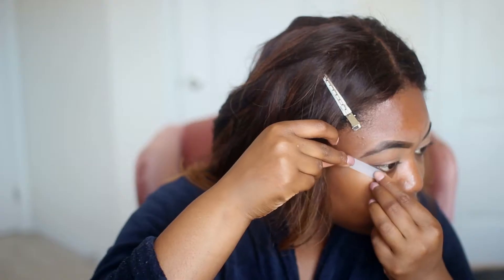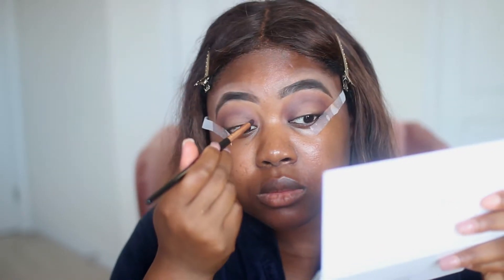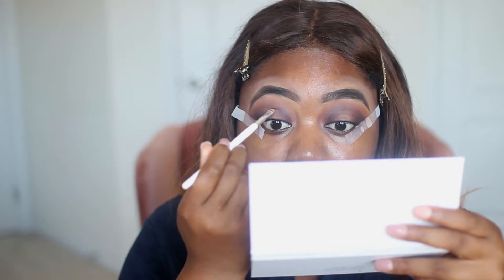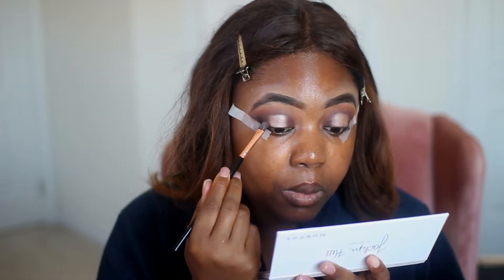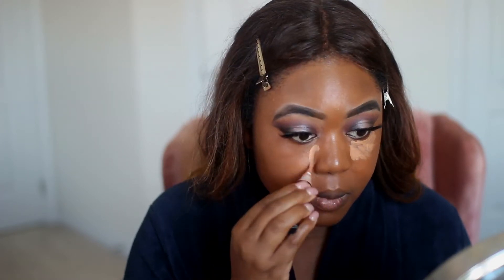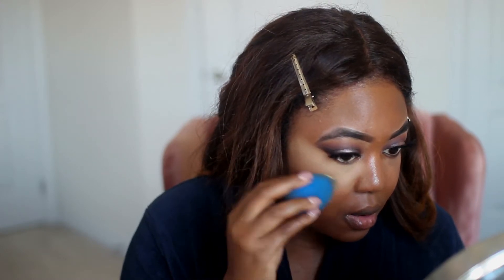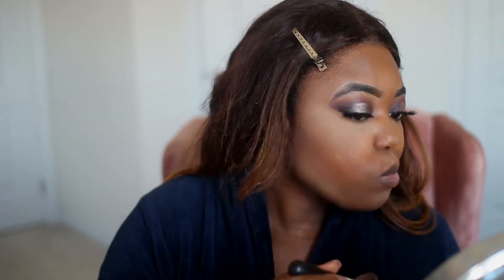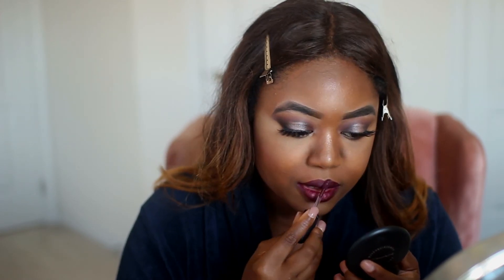Purple Halo Makeup Ft Jaclyn Hill x Mophe Vault Bling Bloss Palette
Hello Ladies! This week I created this Stunning Halo Makeup With Jacklyn Hill x Morphe Vault palette!! I know.. I know I'm late but I used the "Bling Boss" Palette and loved it!! This tutorial is not only beginner friendly but also friendly towards hooded eye and monolid ladies :)